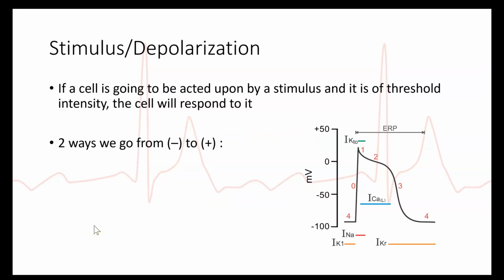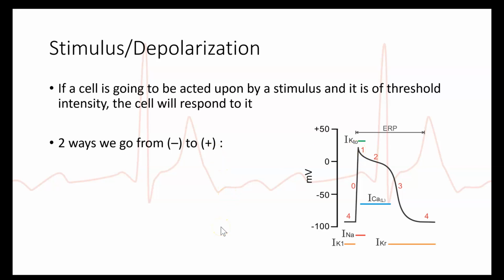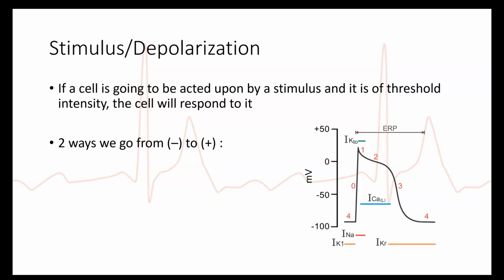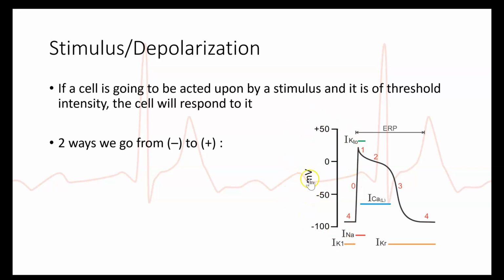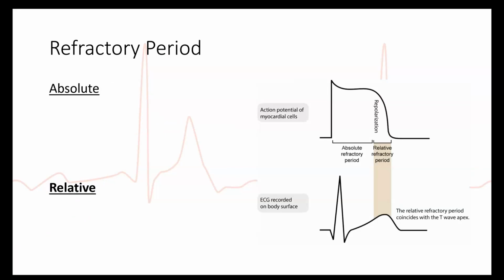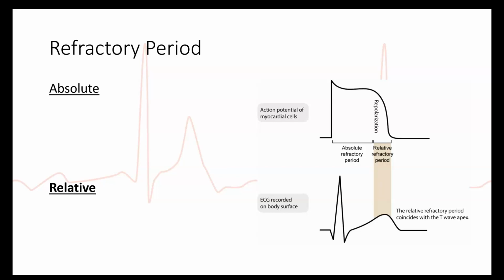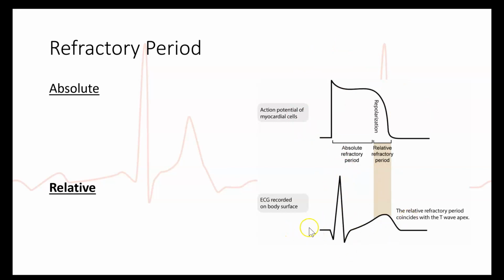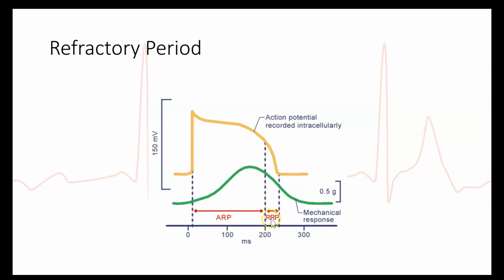Lecture 8- CV Physiology 3b